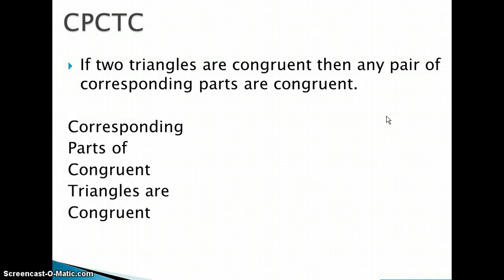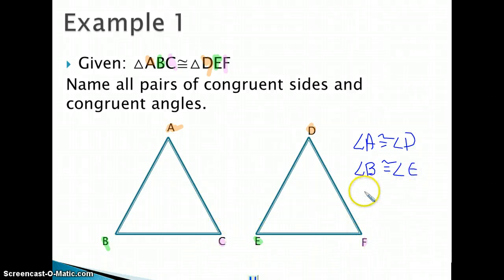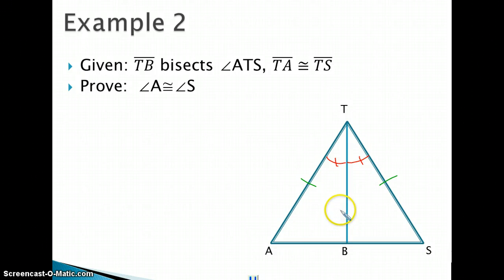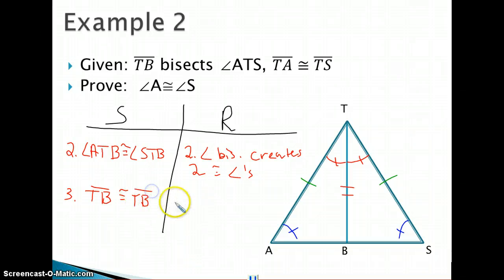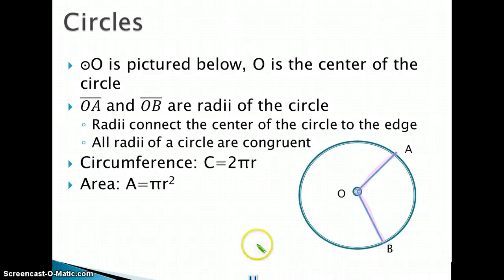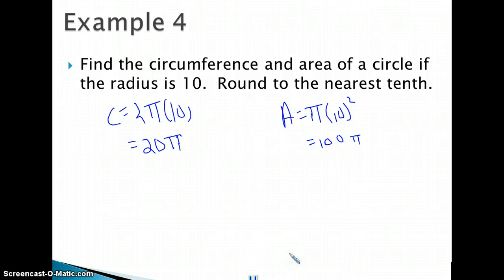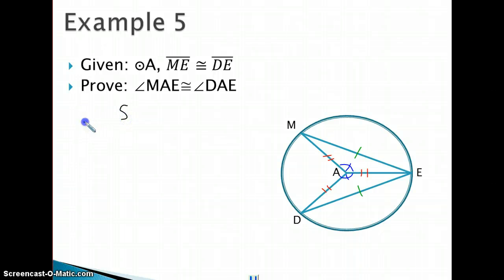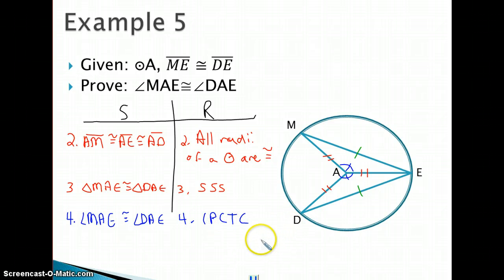3.3 - CPCTC and Circles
3.3 - CPCTC and Circles